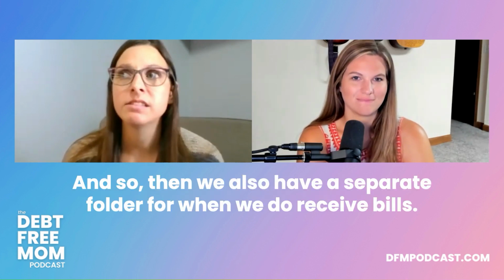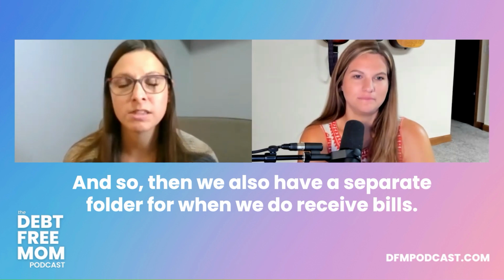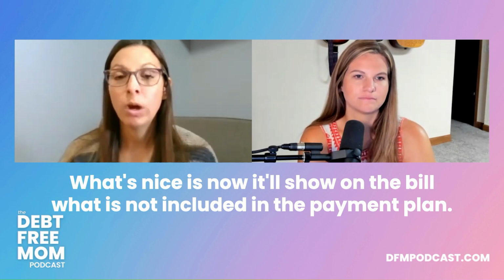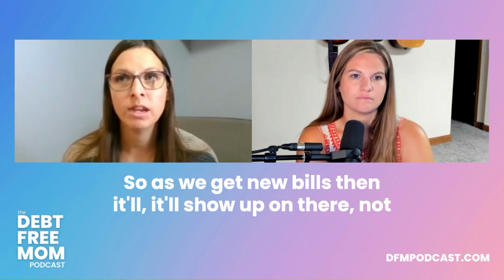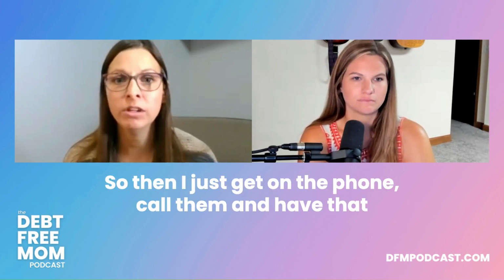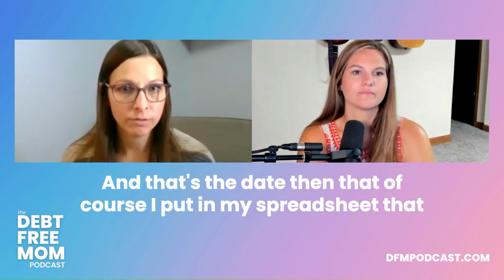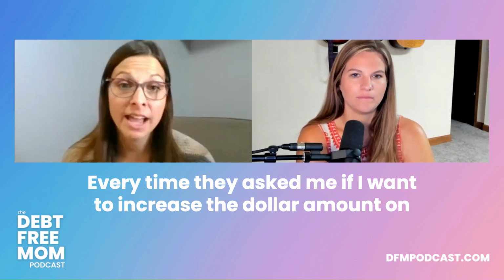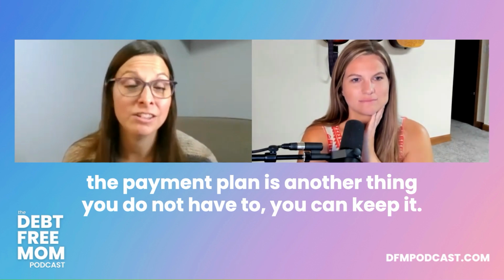Customize Your Budget for Medical Expenses with Ashley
How are we supposed to make an accurate, realistic budget when medical providers can bill you months or years after actually visiting them?  In today's episode, Ashley will tell us about budgeting for her family and learning to incorporate these bills and payments into her budget. Ashley is a registered dietician and mom of two. She has used the Debt Free Mom pay period budget template for awhile and customized it to help keep track of medical bills.

If you have a money question for Carly, or if you want to share your story of handling unexpected expenses, just go to dfmpodcast.com and fill out the guest application.

Get the signature pay period budget template from Debt Free Mom for just $9! to take your first steps toward confidently building a stable budget.